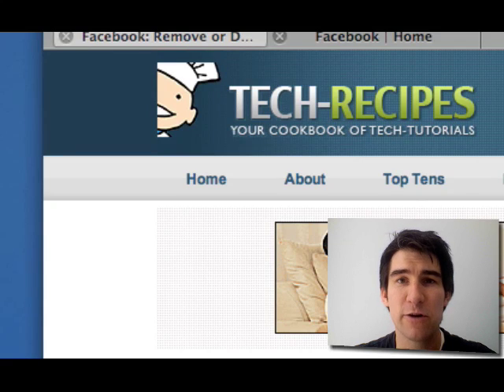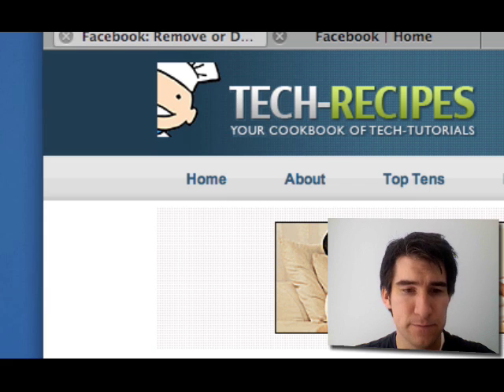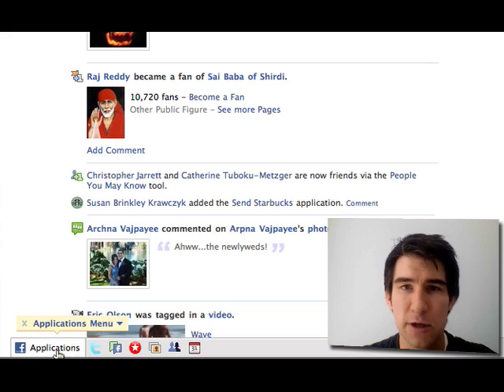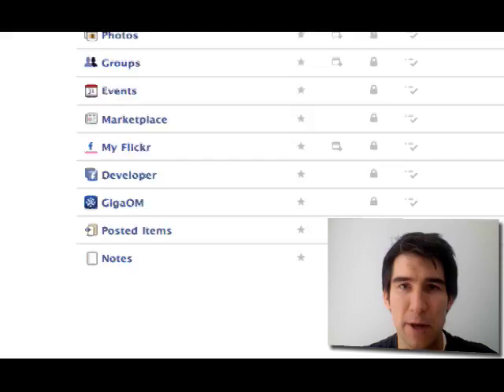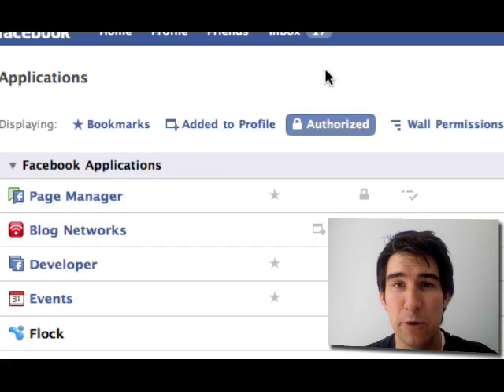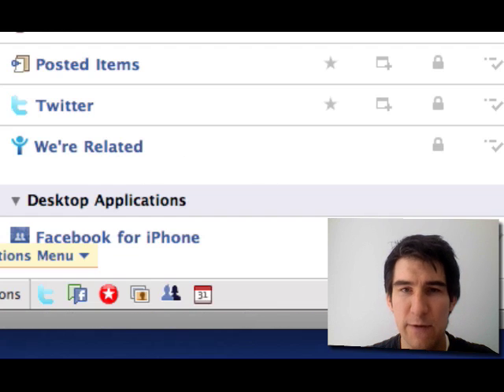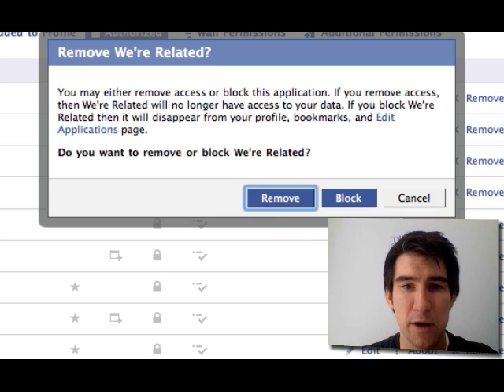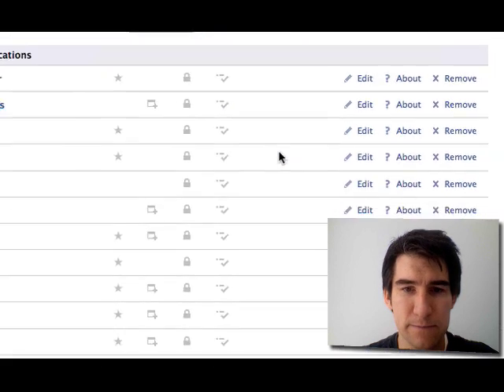Remove or Delete Application from Facebook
This screencast shows how to remove or delete an application within the new facebook design.